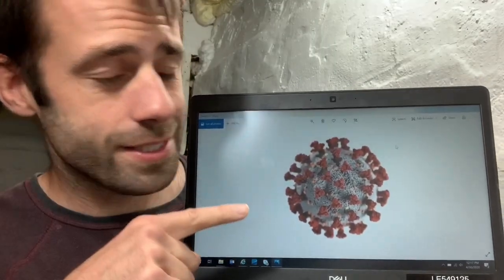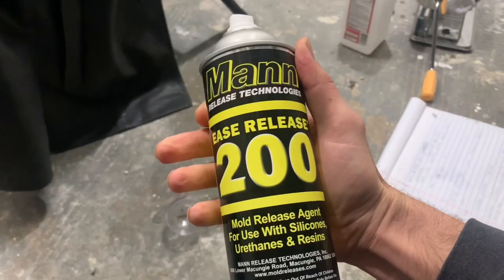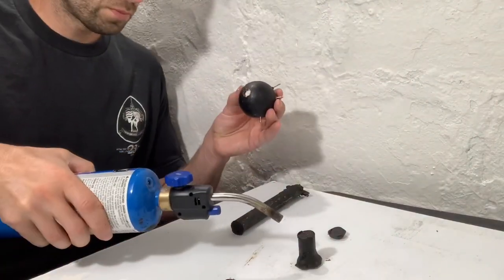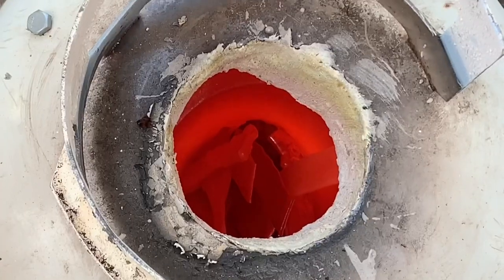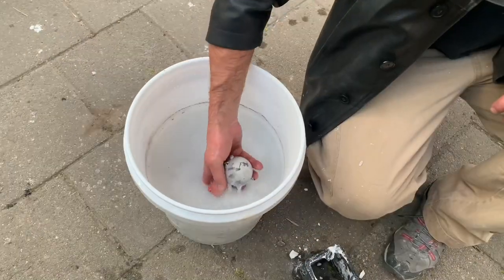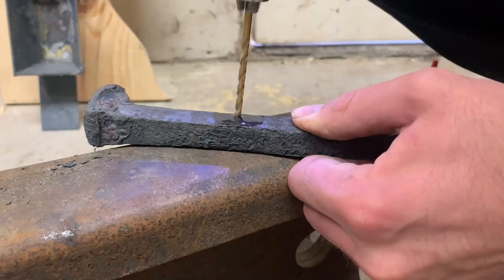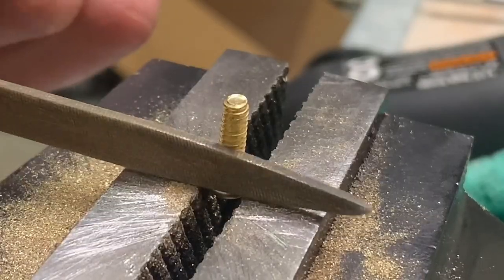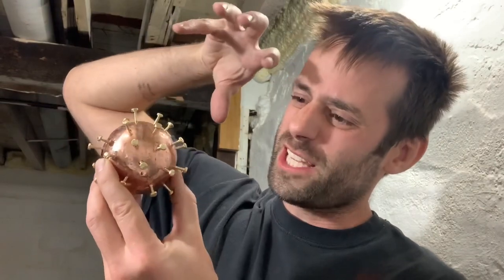Coronavirus Revenge! COVID 19 Sculpture Made from Antibacterial Copper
This is a coronavirus killing copper coronavirus sculpture. With the antibacterial properties of copper any coronavirus that lands on this king of coronavirus will be sure to die a painful death.

I used:
-bath bomb molds from hobby lobby
-Microcrystalline wax for the wax casting
-ultra vest jewelers investment
-copper pipe for the virus body
- #6- 32 brass screws